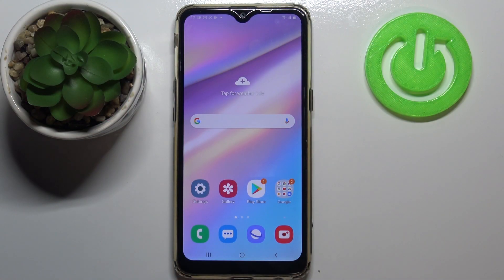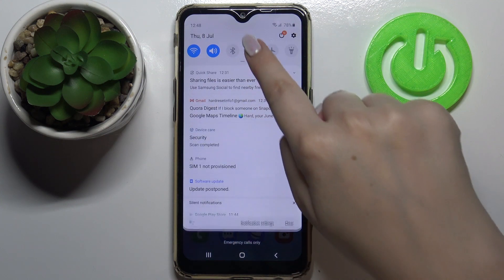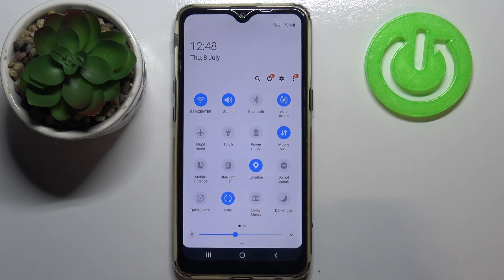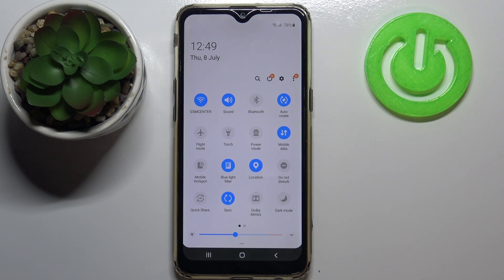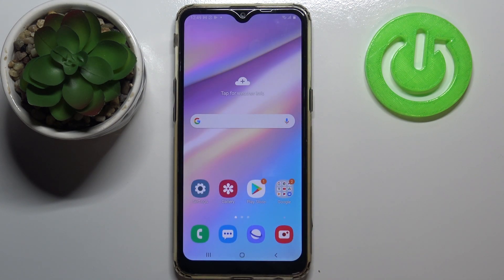How to Activate Eye Comfort Mode in SAMSUNG Galaxy A10s – Blue Light Filter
Learn more info about SAMSUNG Galaxy A10s:
Are you looking for a possibility to use eye comfort mode in SAMSUNG Galaxy A10s? Wondered how to use top menu to turn on blue light filter in SAMSUNG Galaxy A10s? Check out the attached instructions, where we show you how to activate the blue filter in SAMSUNG Galaxy A10s. If you wish to use eye protection mode on Samsung device, stay with us and learn how to get access to the settings that allow you to allow blue filter in SAMSUNG Galaxy A10s successfully. Let’s follow our instructions and find out the quickest way of reducing digital eye strain and ensure healthy vision. Visit our HardReset.info YT channel and find out many useful tutorials for SAMSUNG Galaxy A10s.

How to activate blue light filter in SAMSUNG Galaxy A10s? How to use the blue light filter in SAMSUNG Galaxy A10s? How to protect eyes in SAMSUNG Galaxy A10s? How to decrease blue light in SAMSUNG Galaxy A10s? How to allow night mode in SAMSUNG Galaxy A10s? How to turn on eye comfort mode in SAMSUNG Galaxy A10s?